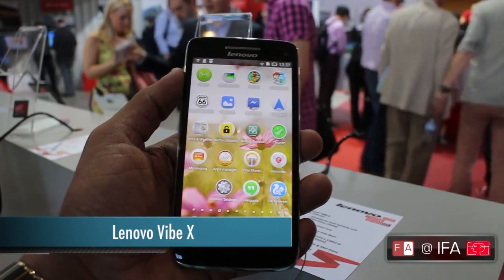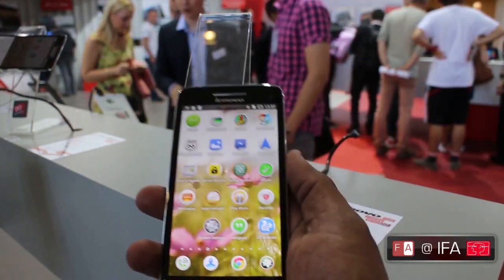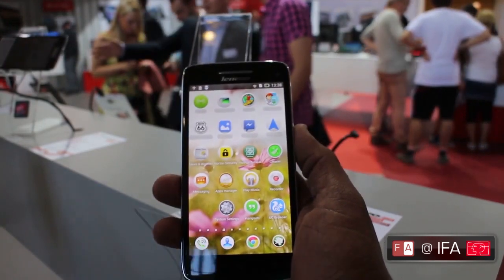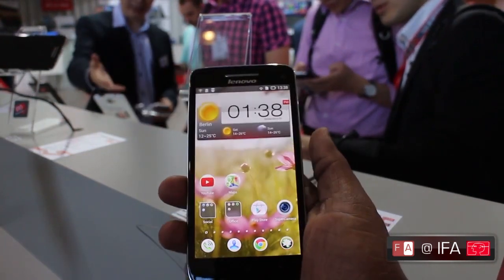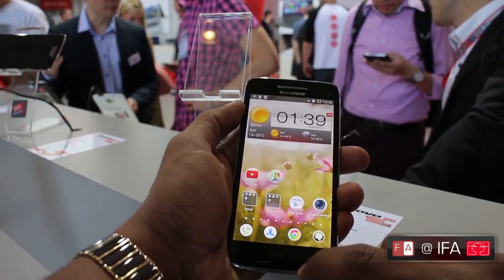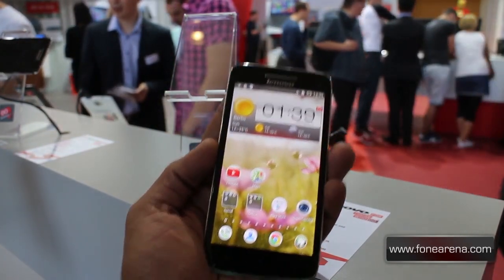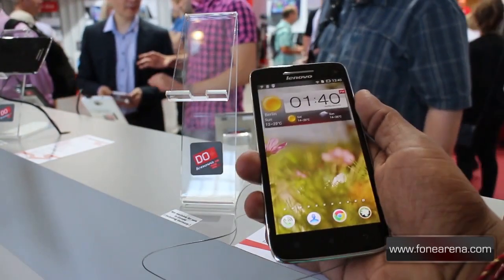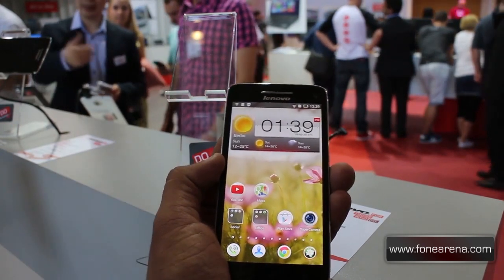Lenovo Vibe X Hands On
takes a hands on look at the Lenovo Vibe X at IFA 2013.